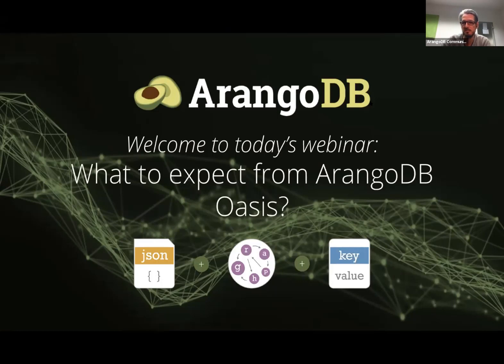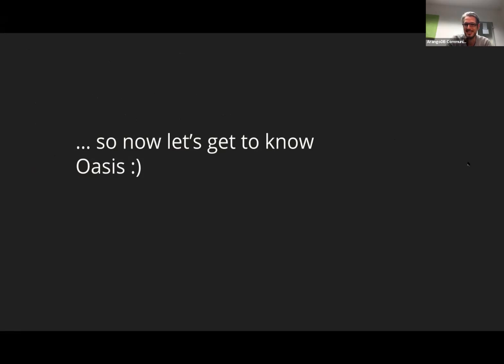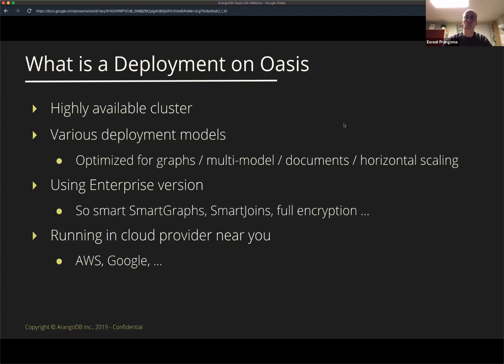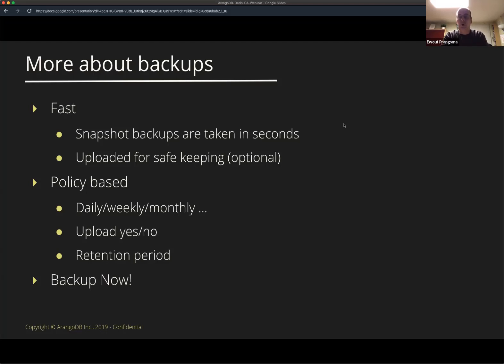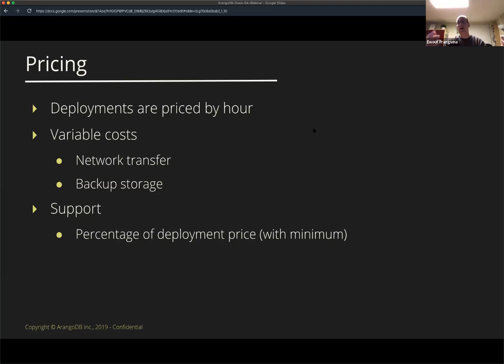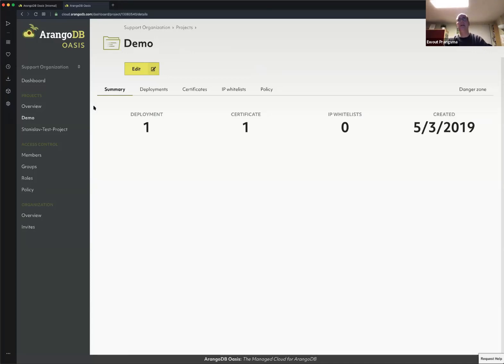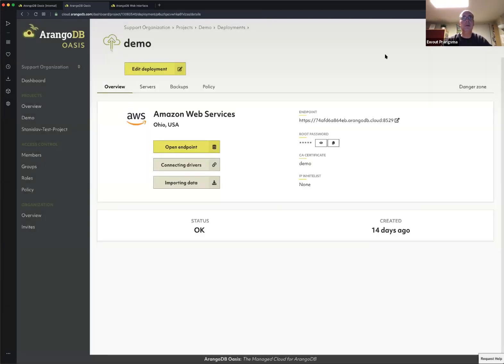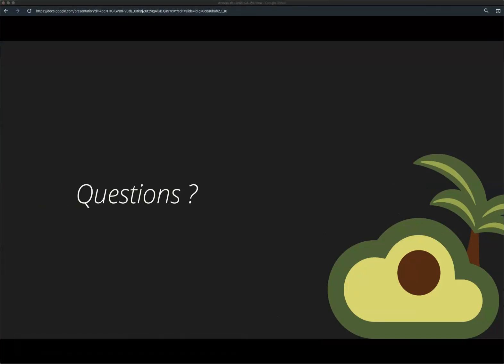What to expect from ArangoDB’s Managed Service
The long-awaited Managed Service for ArangoDB is finally here! Users will have a fully managed document, graph, and key/value store, plus a search engine, in one place. As we thought of such a powerful service — something that gives you room to breathe, relax, and having someone else taking care of everything —, we called it Oasis.

In this live webinar, Ewout Prangsma, Architect & Teamlead of ArangoDB Oasis, will walk you through all the main capabilities of the new service, including high availability, elastic scalability, enterprise-grade security, and also demo the different deployment modes you have at your fingertips.

Before the Q&A part where you can ask all your questions, Ewout will also share what you will be capable of in the future.